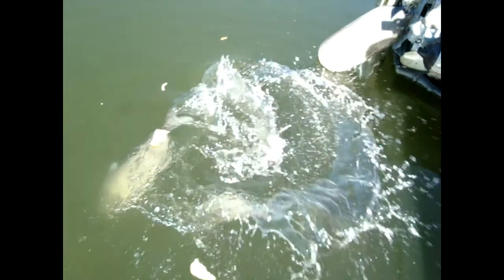Best Liveaboard pets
I've found the prefect pet for the liveaboard life.